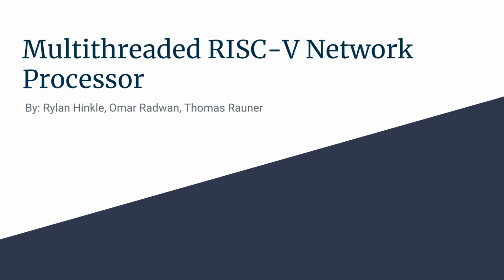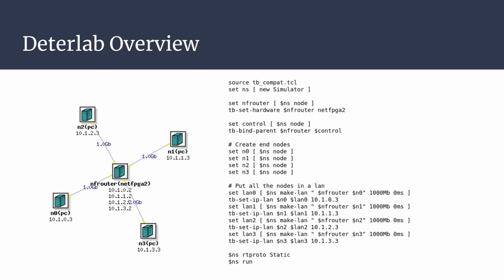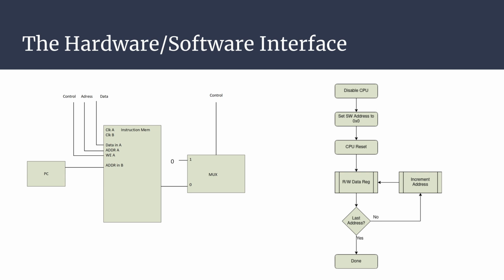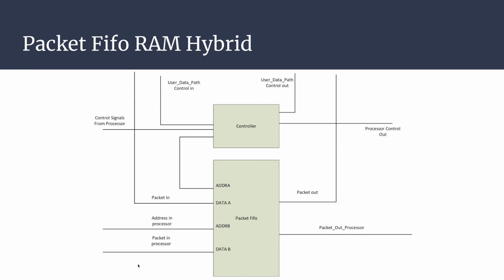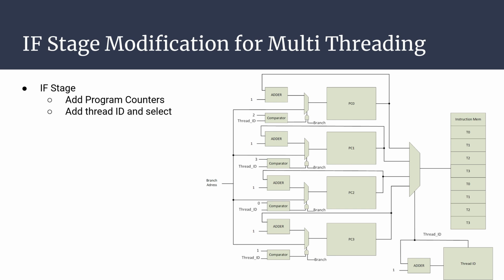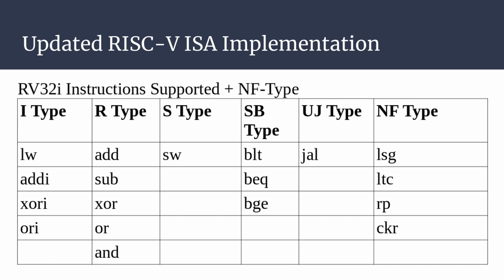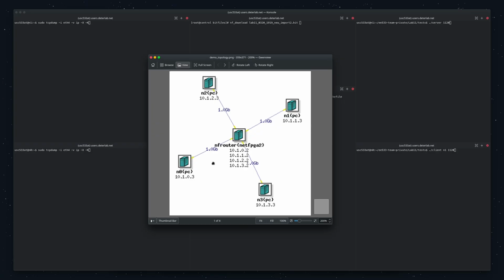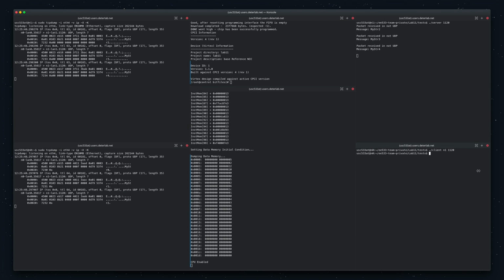Multithreaded RISC-V Network Processor Demo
Rylan Hinkle, Omar Radwan and Thomas Rauner present a general purpose multithreaded RISC-V compatible network processor that is fully compatible with the TCP/IP network stack and implemented on a NetFPGA smart NIC.

0:00 Intro
0:12 Project Timeline
0:59 Presentation Overview
1:16 NetFPGA Overview
1:30 Deterlab Overview
1:55 Simple Pipelined 5 Stage Processor
2:32 The Hardware/Software Interface
3:54 Packet Fifo RAM Hybrid
4:31 MEM Stage
5:20 IF Stage Modification for Multithreading
5:51 RISC-V Assembly Interleaver
6:26 Updated RISC-V ISA Implementation
7:29 Demo Setup
8:03 Multithreaded RISC-V Network Processor Demo
10:50 Concluding Remarks